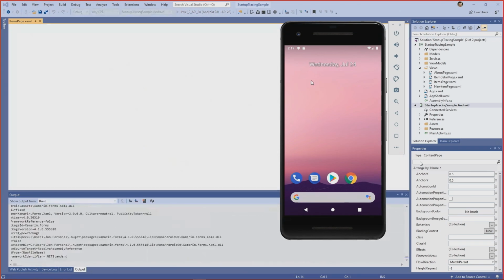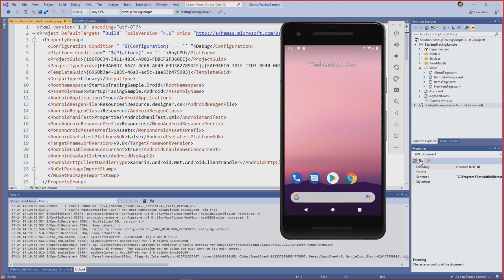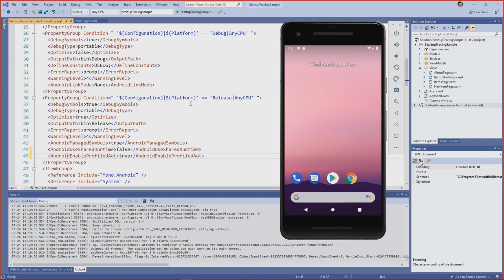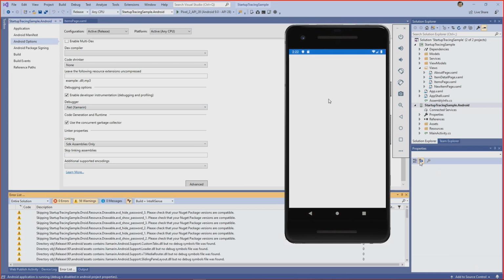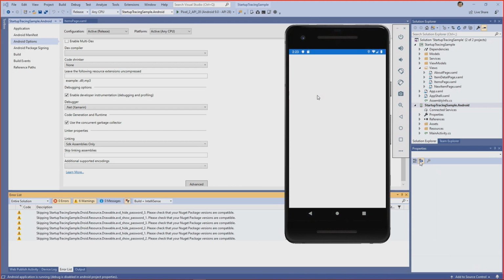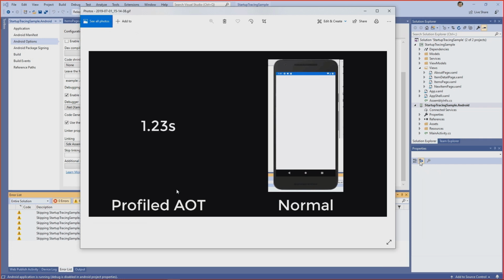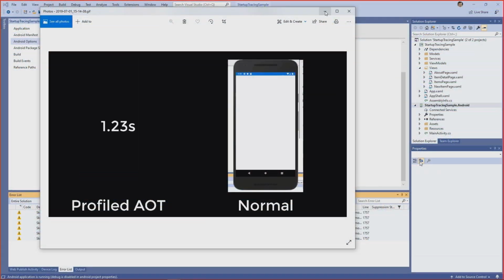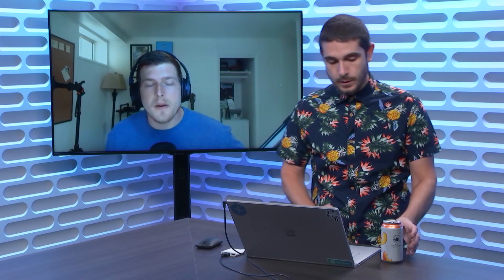Improved Android Startup Times with Startup Tracing | The Xamarin Show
This week, James is joined by friend of the show Jon Douglas, Xamarin.Android Program Manager, who shows us how to super charge the startup time of Android applications with a brand new feature called Startup Tracing. Jon tells us what Startup Tracing is, how to use it, and how it can reduce app startup by up to 60%!

**Show Links:**

**Useful Links:**